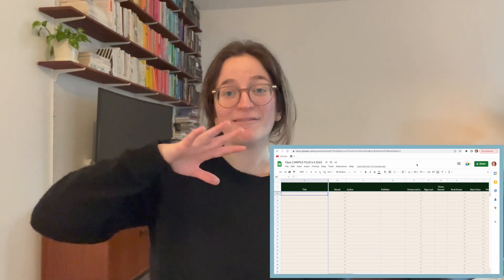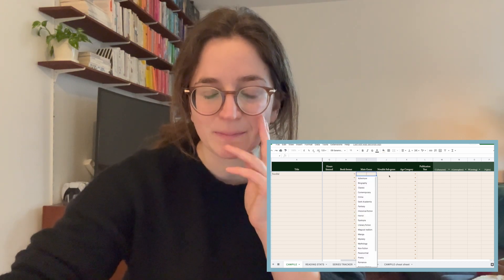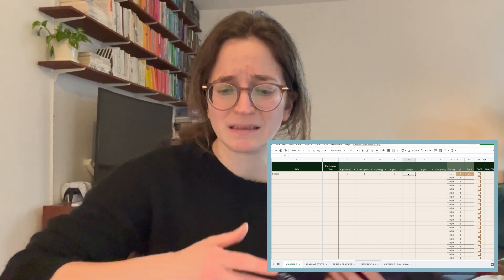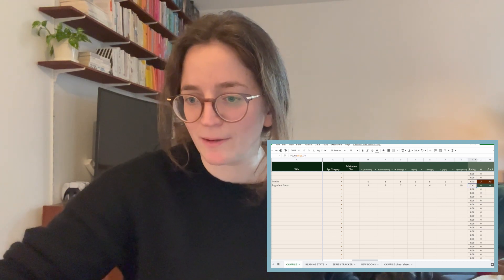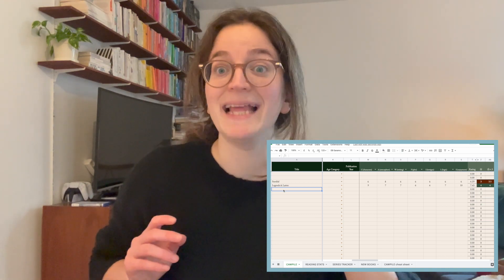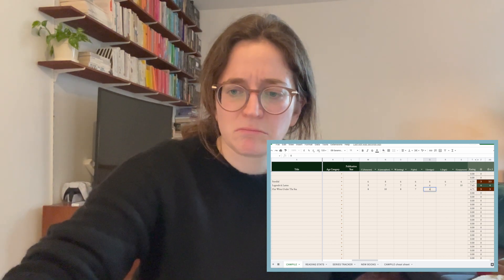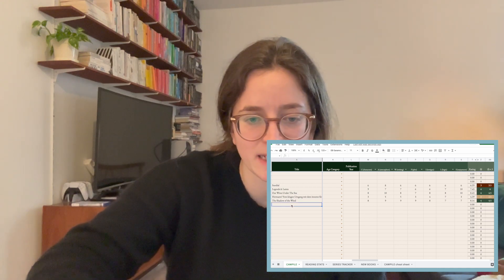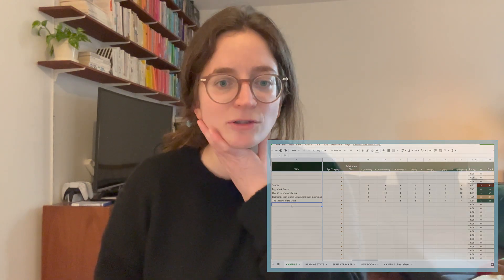Rating the books I read in January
Join me on this confused effort to try out a new to me method of rating books. Check out G's CAWPILE rating method for books, it makes much more sense than my ramble!

Books mentioned:
Sundial by Catriona Ward
Legends & Lattes by Travis Baldree
Our Wives Under The Sea by Julia Armfield
Hermann! Vom klugen Umgang mit dem inneren Kritiker by Tom Diesbrock
The Shadow of the Wind by Carlos Ruiz Zafón